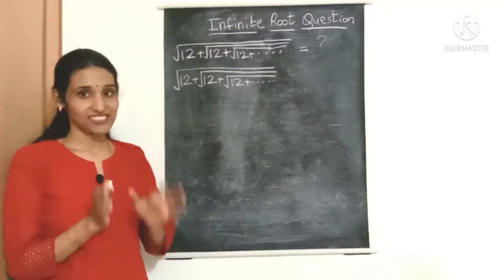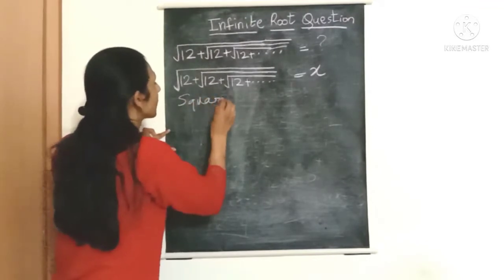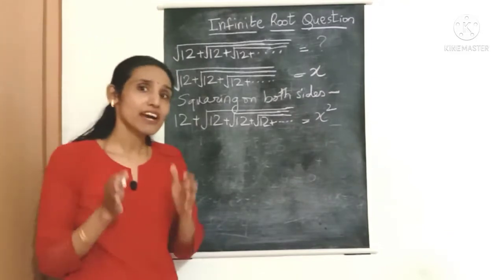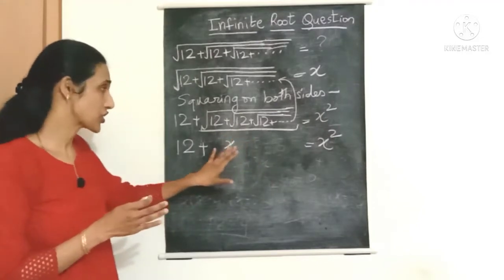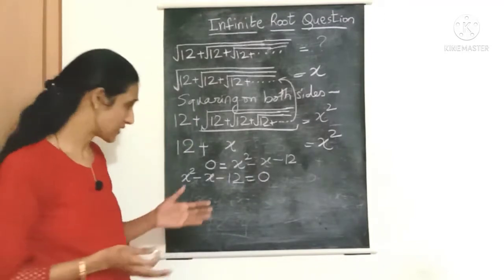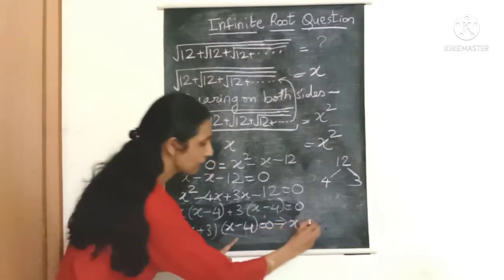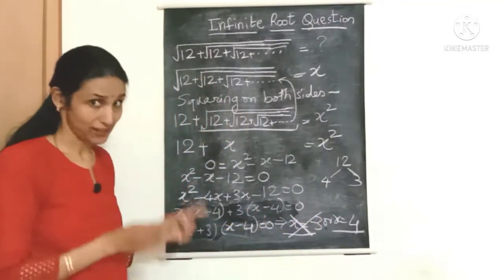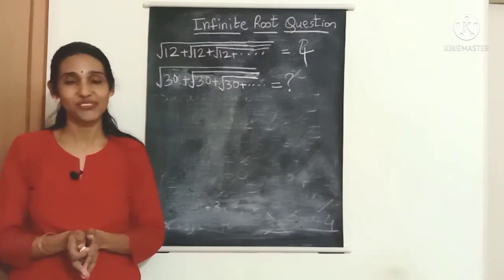Infinite Square Root Question Solution | Simple Method to Solve the Infinite Square Root Sum Series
Hi Friends,
In this video, we will solve the infinite square root question in a simple way.

common terms-
infinite square root question, infinite series sum, square root radical , square root of square root of square root, infinite square root sum question,

Priya.